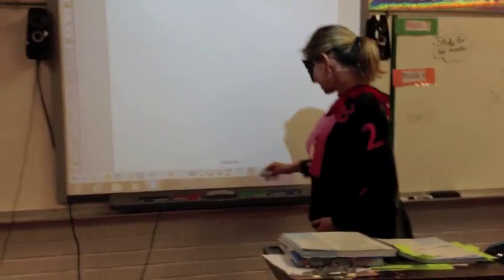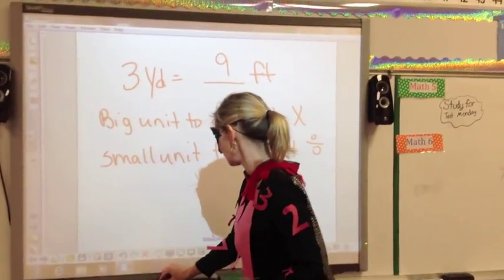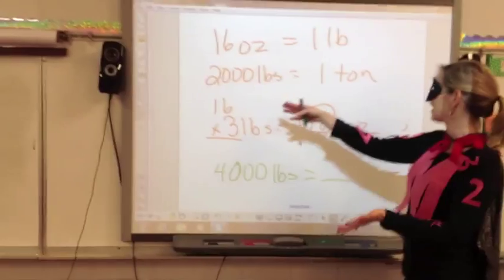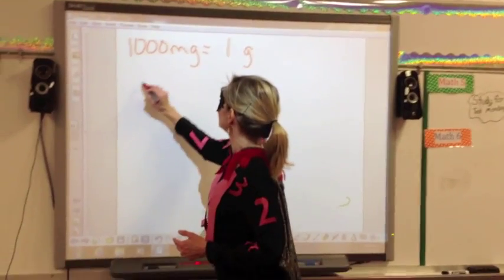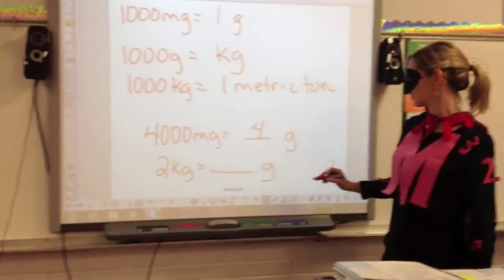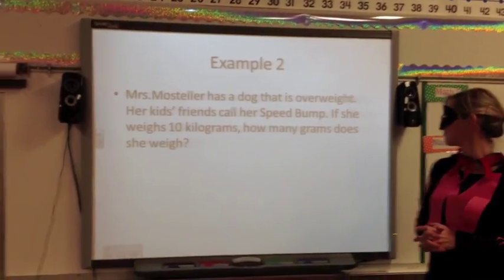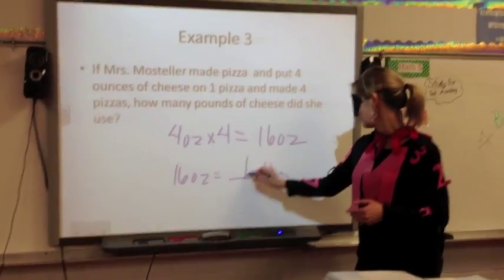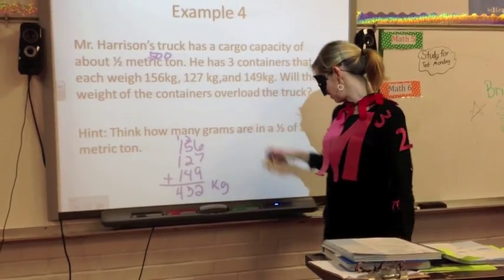Mrs.M Teaches Weight Conversions